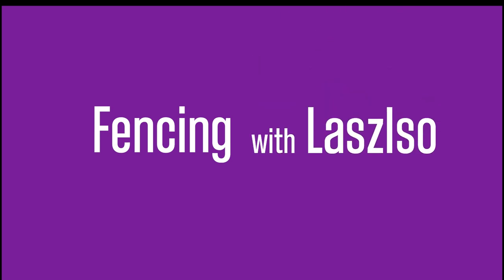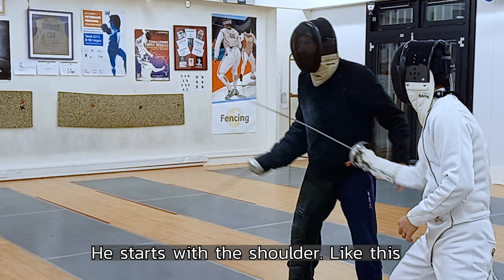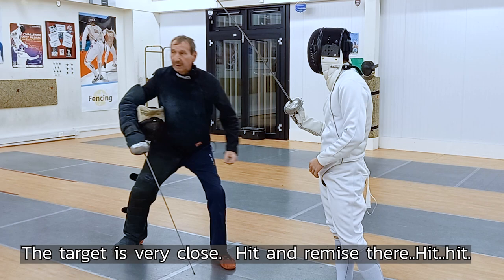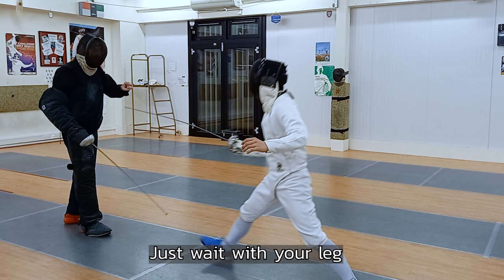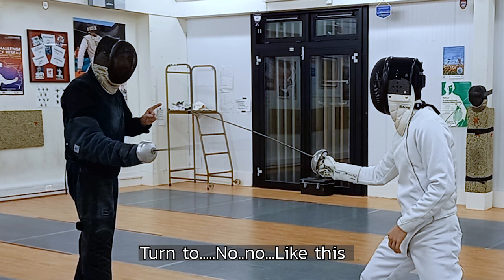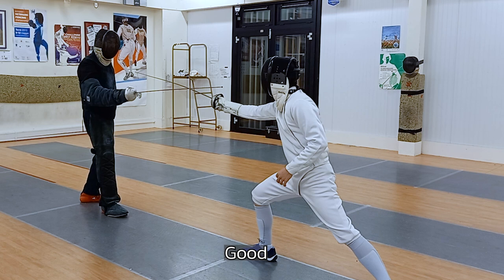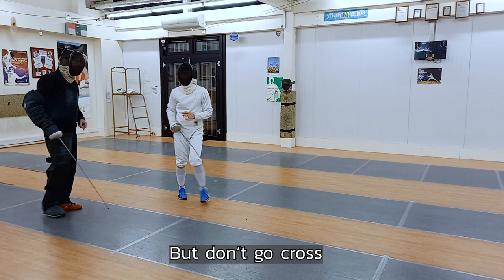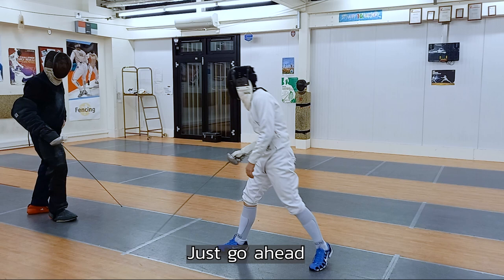Coaching Epee seminar Part2 : How to give Epee Lesson to intermediate level fencer with Captions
Uncut clip of Laszlo's coaching in the coaching seminar for Durham University Fencing Club which continues from Part 1: How to give lesson to  Absolute beginner. Part 2 is How to give lesson to experience fencer.
Laszlo demonstrated how to give individual lesson to intermediate performance fencer who have learn basic actions in epee.  By composing the basic action to be more advance, he also showed tips how the coach should assist the fencer to perform the actions commonly used in epee.  Also, when the fencer was struggling to do the action, Laszlo also shows how to help the fencer to do correct action.
In this clip, it shows the sequence on how the exercise will be build up step by step.  Laszlo also intentionally did not choose the perfect fencer to demonstrate the exercise because he wanted to show what would be the real problems when all coaches will meet when giving individual lesson.
The fundamental actions that epee fencers need to learn in order to use in their fencing such as Hit-Remise, Renew attack, Engage the blade and Filo.
This clip was made in November 2022, so you can see Laszlo in Movember :)

**Unfortunately, the clip cannot finished properly due to technical problem but we will put the last action to the next clip for everyone.